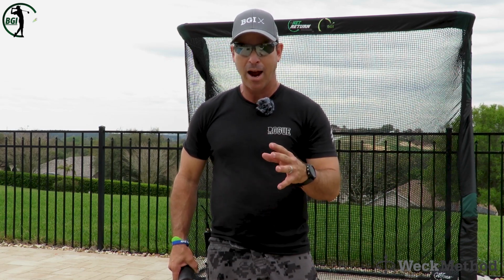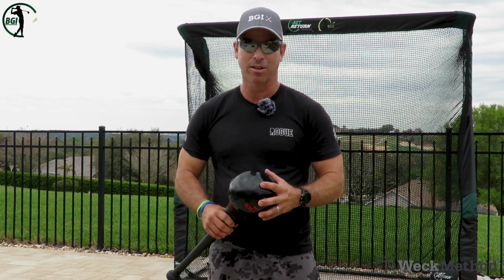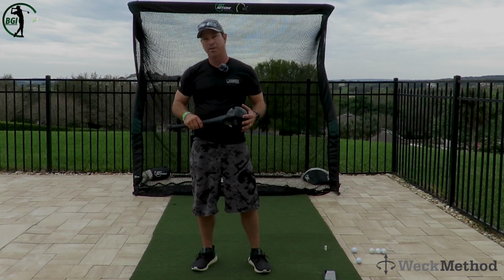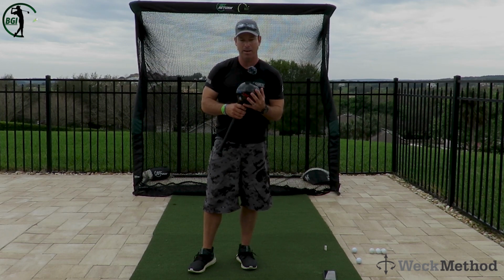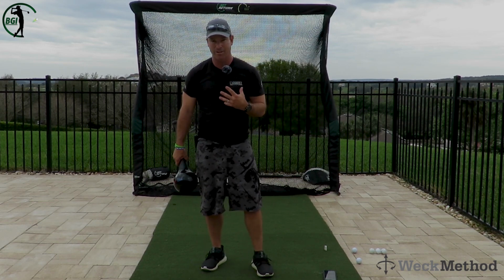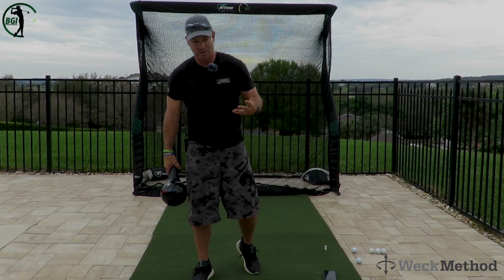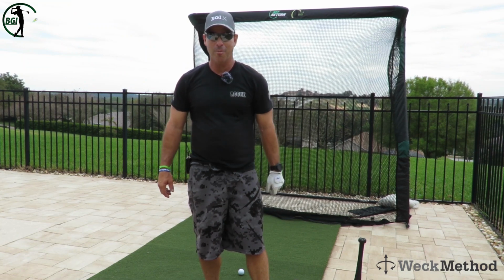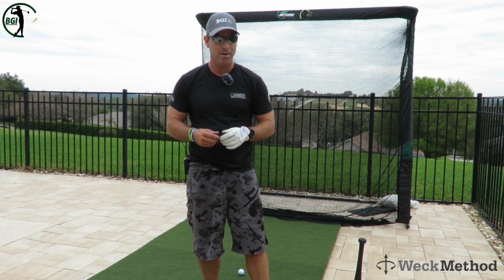Clubbing Your Way to Better Fitness - RMT Club WeckMethod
Neil Barnhill introduces the WeckMethod using the RMT Club to build strength and more flexibility.

Welcome to BGI, Neil Barnhill, PGA Teaching Professional, and Kyle Clapper are committed to providing the highest quality golf content.